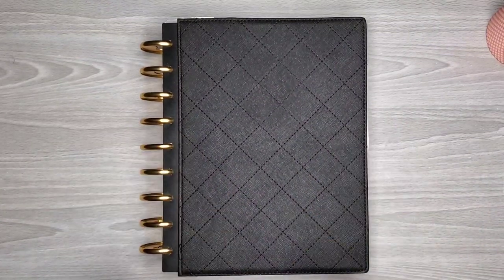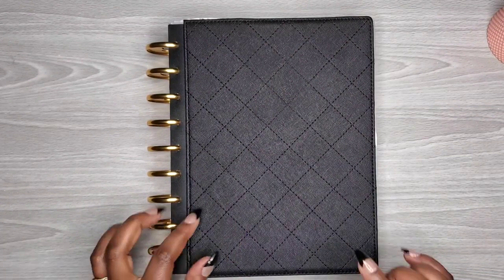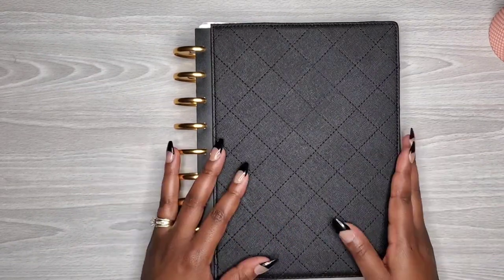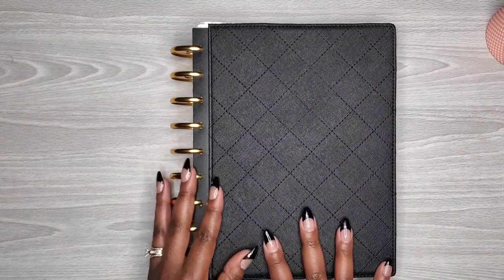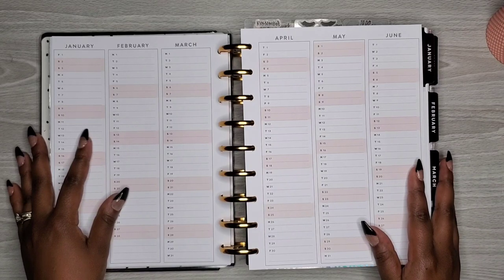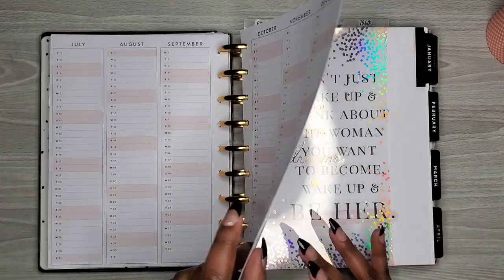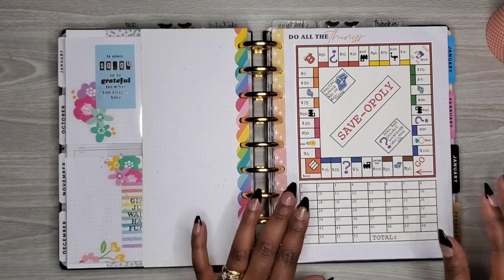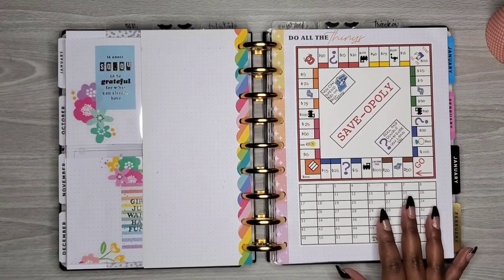2021 CLASSIC HAPPY PLANNER FLIP THROUGH(SPELLED CONSISTENT WRONG BUT IT'S FIXED NOW LOL)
PR TEAMS:

(PR CODE - coolieplannerbabe)
*Exclusions apply

(PR CODE - Shemell15)

HAPPY STICKER DESIGNS
(PR CODE - Shemell15)

CRICUT TRUE CONTROL KNIFE KIT

UNI-BALL SIGNO ULTRA MICRO PEN 0.38

MUJI GEL INK PEN 0.38

NEEWER RING LIGHT KIT